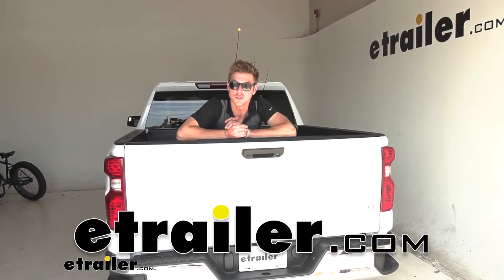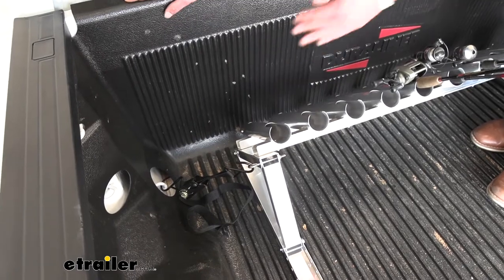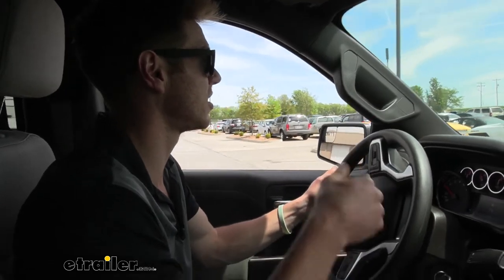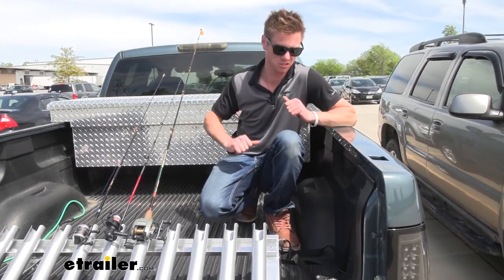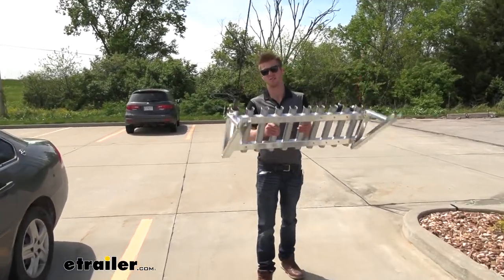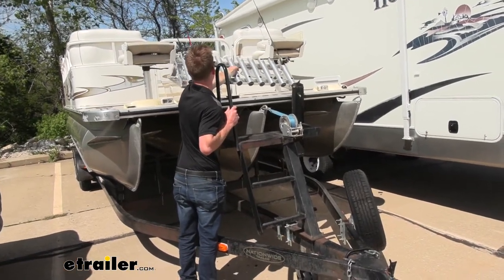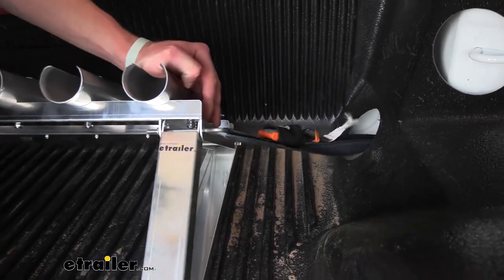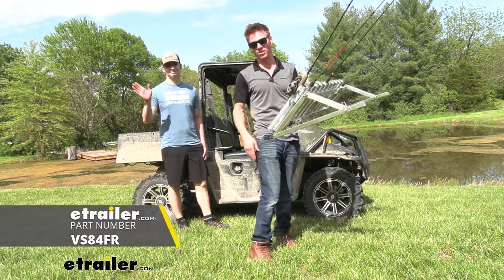etrailer | Viking Solutions Fishing Rod Carrier for Truck Beds Review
Click for more info and reviews of this Viking Solutions Fishing Rod Holders:

Adam:                                                  What's going on, everybody Adam here with etrailer.com. Today we are going to be taking a look at a Viking Solution Rod Carrier for you guys' truck beds.This isn't just going to go in your truck bed. It also doubles as a wall mount. So let's just say you got your rods hanging up in your garage. You have a day where you want to go fishing. All you really have to do is grab the whole entire rack, really light, it's made of aluminum, and you can just throw it in the bed of your truck.

And you do get some ratchet straps to strap them down because now it's not going to go anywhere. It's going to be able to hold about 10 fishing rods, and I really think I would use it just because it's the best of both worlds. It organizes your garage and then it also gets all your fun gear to the water so you can catch some fish.What we're going to do in this video is we're going to show you a couple of examples of when we would use the fishing rod carrier. We're going to try it on a different array of trucks, just to see if it's going to fit as well as it does in a Silverado in some of the other trucks. We're going to do a smaller truck, and we're also going to take a look and see how it does when we have a toolbox in it.

Also, we're going to throw it on a boat, see if that works. And then we're going to go ahead and hang it on the wall, and with the mix of all that, we're going to give you guys some features and specs. Well, let's just go ahead and get started.We have a 2020 Silverado with a 5-1/2' bed. This is what we did. We went ahead and put the rack on the most upright position, and that is just getting us the angle that we need.

And these are the straps that we get. They got a little loop right here, go ahead and hook that on and then hook it down to your bed. One thing you got to do is try to tie it down to somewhere down farther on the truck bed than the loop that we have right here, just because we want that force to be facing down. One thing that I have noticed though, with this setup on the Silverado where the tie downs are, as you can see, I'm literally maxing out this ratchet strap. It's a little long in my opinion, but that's just for this application.

It could work a lot better in other applications. So that's just something I noticed, a little short strap, but it still comes with the kit, which is awesome.Another thing I kind of think about, as of right now, we have a decent tilt on our rods, so what we're going to do is we're going to go over the adjustments. We do have a lot of adjustments, and as of right now, this is going to be the most aggressive angle that we have. As you guys can see, we do have a nice angle here, but right about here is where the top of our truck is, so we actually have some stuff kind of hanging a little bit taller than what our vehicle actually is. Well, we can actually adjust that.What we're going to do is just go down to the feet part of the carrier. We have a little pin that all we really got to do is kind of just fold it back, undo it. It's just your basic pin, just like you have on your trailer or something like that. And then we can be able to actually adjust those, so we're going to undo that on both sides, just like this, and now we're going to be able to actually adjust the height.With the 5-1/2' bed, I'm just curious to see if we can lay it completely down without hitting our tailgate on our rods. This is going to just vary depending on how long your guys' rods are. As of right now, we can pretty much put it to the lowest setting, folding the carrier on both sides before we really start having any issues with it hitting the tailgate. And that pretty much folds almost flat, but to be honest, we're not really hitting. So again, that does just depend on your guys' rods. If you guys have some of those salt water fishing rods for you guys on the coast, definitely going to want to angle this up a little bit higher, but it is really nice to be able to have all those adjustments. This is the lowest setting, and before you saw the highest setting. And we're going to have one, two, three, four, five different settings in between to pick from.Now what we're going to do, we're actually going to go ahead and drive around the etrailer parking lot and try to find some other trucks that have a little bit different setups and see how they fit, so let's go. All right, so we have Rob's truck. You guys might recognize him from som